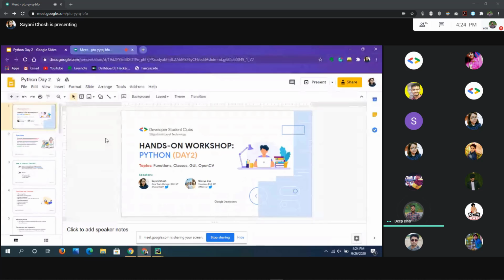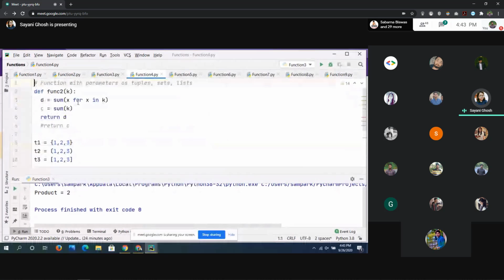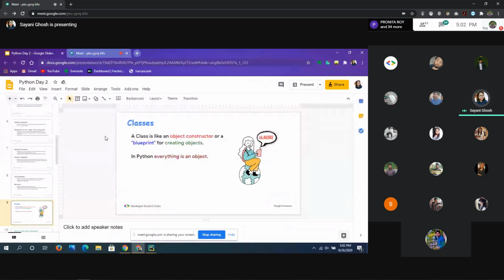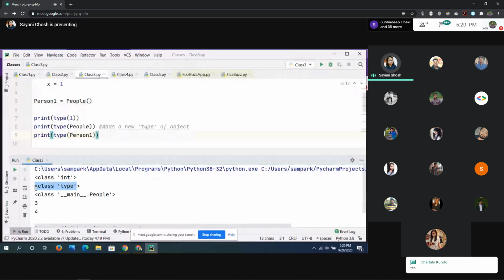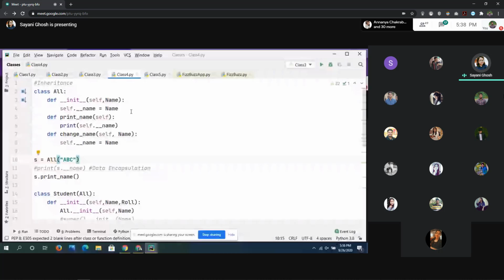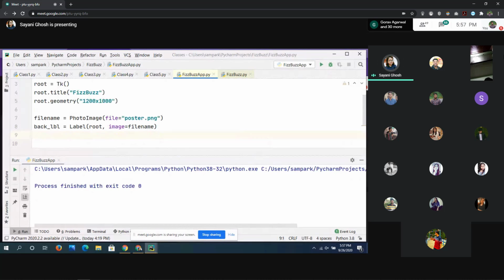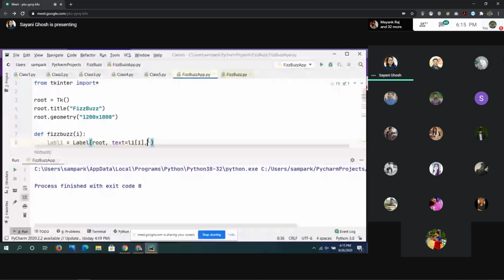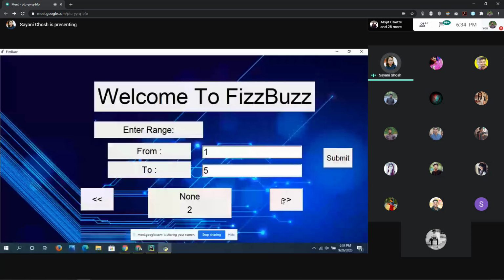Hands-on-workshop: Python (Day 2)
This workshop contains some basic stuffs like function, class. The main focus of this workshop is GUI. We've made fizzbuzz game using GUI.